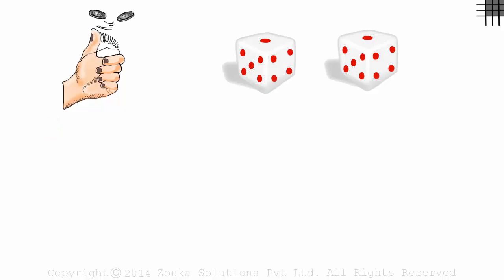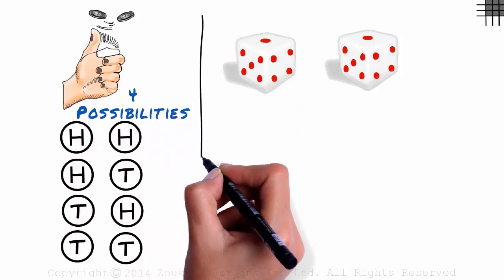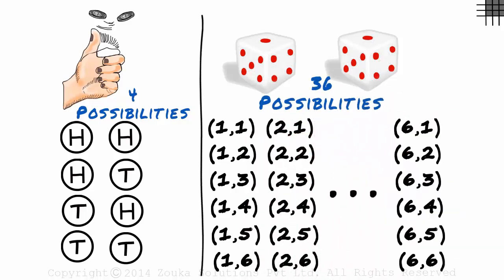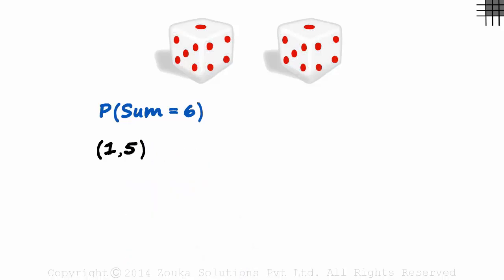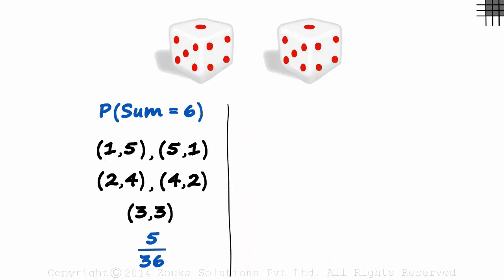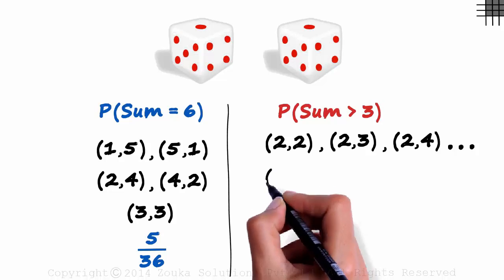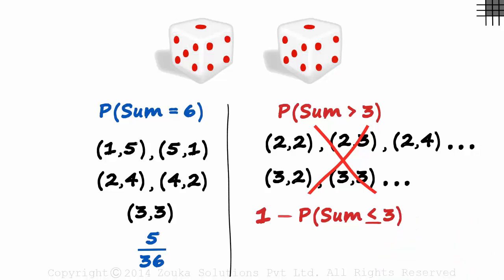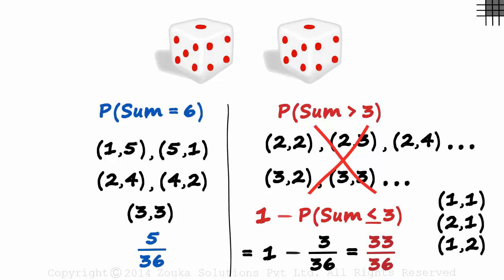Probability – Examples 1 (GMAT/GRE/CAT/Bank PO/SSC CGL) | Don't Memorise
📅🆓NEET Rank & College Predictor 2024 Understand two of the most basic examples in Probability.

To learn more about Quant- Arithmetic, enrol in our full course now

In this video, we will learn:
0:00 Introduction
0:20 probability of events - two coins tossed
0:57 probability of events - rolling two dice together
1:59 probability problems based on two dice rolled together